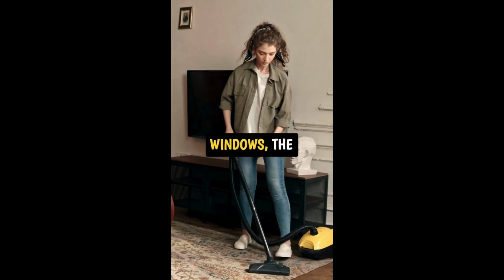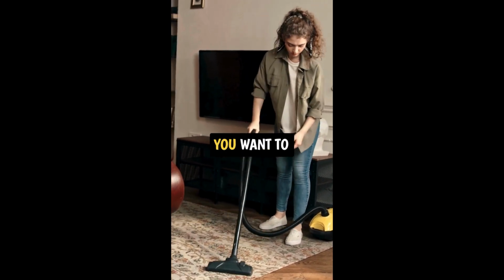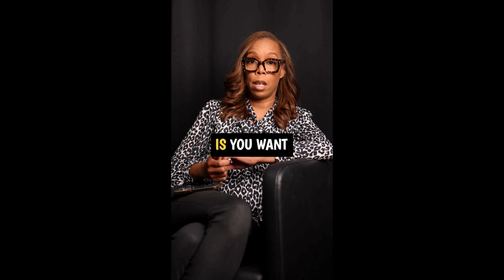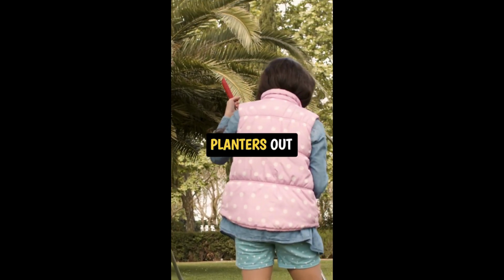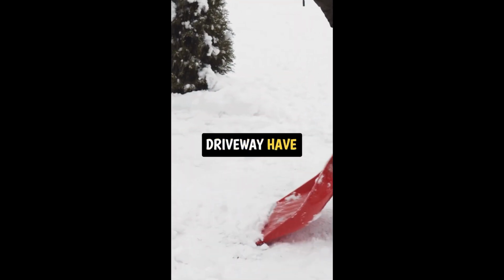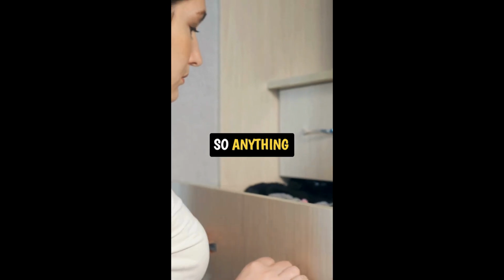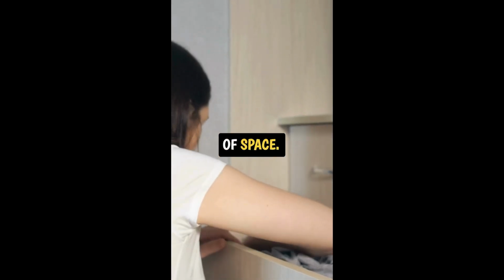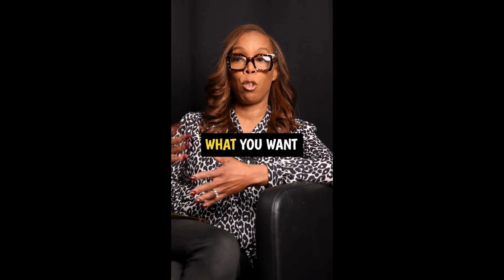4 Things Sellers Must Do To Avoid Losing Money!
4 Things Sellers Must Do to Avoid Losing Money! 💸

💰 Selling your home? Don't leave money on the table! These 4 simple steps can make a HUGE difference in your final sale price:

1️⃣ Deep Clean – Sparkling homes sell faster. Clean everything from windows to ceiling fans.
2️⃣ Curb Appeal – Manicure your lawn or shovel the driveway in winter. First impressions matter!
3️⃣ Declutter & Depersonalize – Less is more. Buyers want to see space, not your stuff.
4️⃣ Fix Repairs – Small issues = buyer discounts. Handle them now to avoid low offers.

✨ Bonus Tip: A fresh coat of paint works wonders! 🎨

Thinking of selling? DM me and let’s make sure you maximize your home's value!

CHAPTERS:
00:00 – #1: Deep Clean Everything
00:23 – #2: Improve Curb Appeal
00:41 – #3: Declutter & Depersonalize
01:05 – #4: Make Small Repairs
01:21 – Bonus Tip: Fresh Paint = Fresh Start

👩🏽‍💻 My name is Lisa Carter, and I am a Realtor in Brooklyn Park Minnesota. I have over 20 years experience! I lived in Minnesota all of my life. I love what I do and Love where I live!